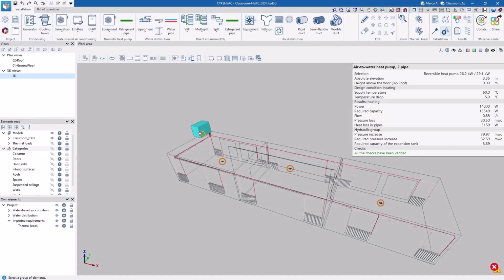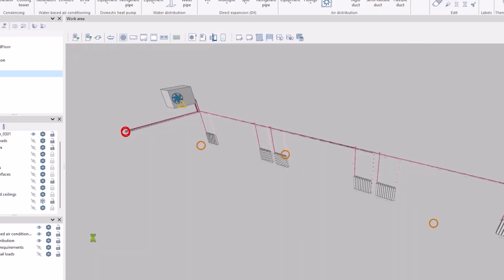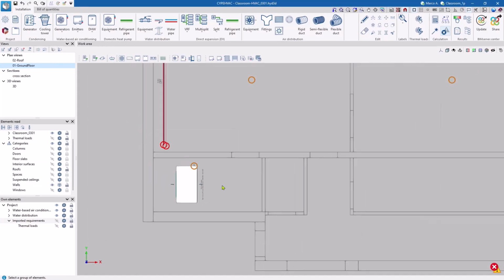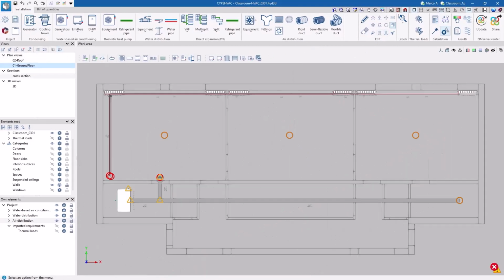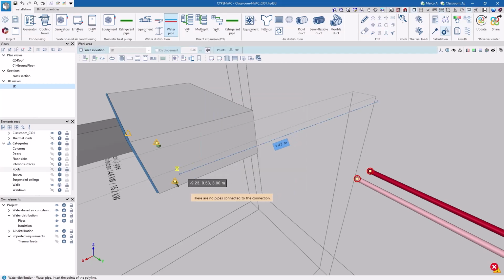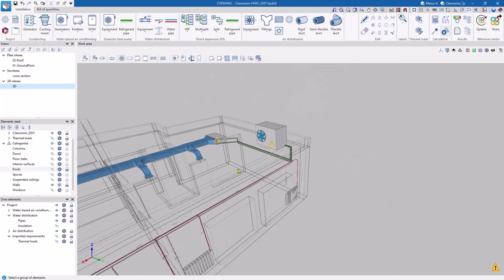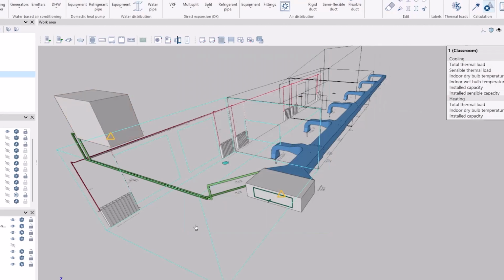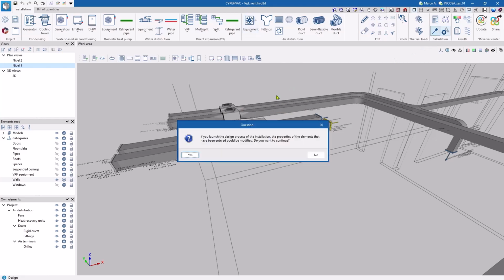CYPEHVAC: developing a ducted air-conditioning system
Learn how to define and analyse a ducted air-conditioning system in CYPEHVAC. You can also obtain the corresponding reports and drawings.